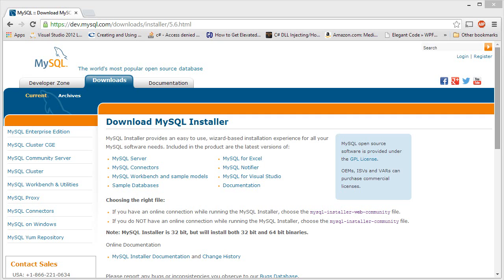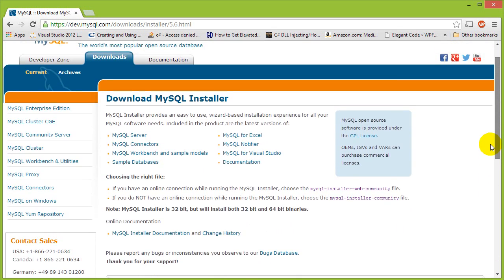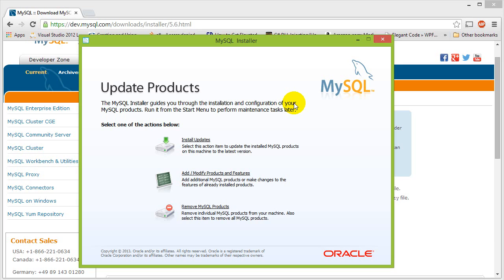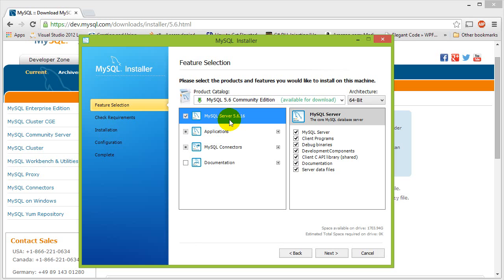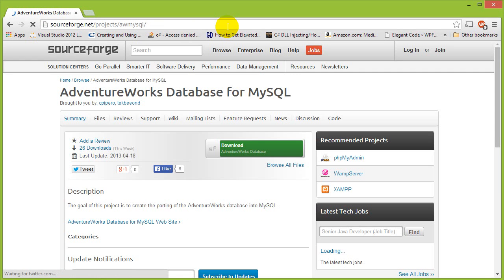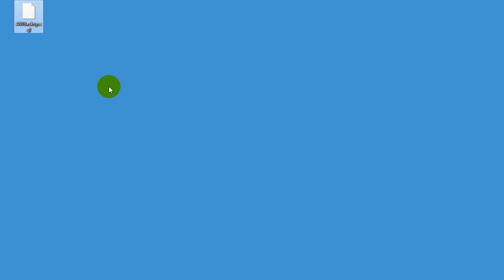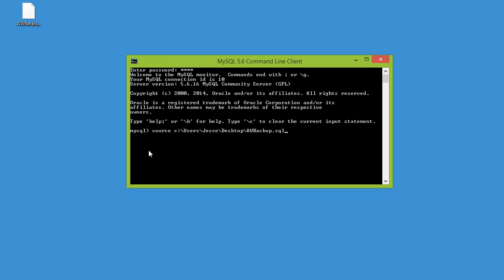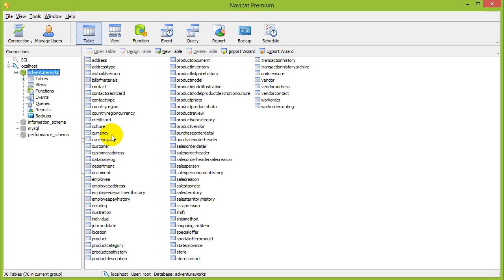WCF using C#: Setting up MySQL and AdventureWorks Database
Setting up the MySQL server and AdventureWorks database is required for the rest of the videos in this series.

 -Mysql Server
 -Mysql connector .NET
 -Mysql for visual studio